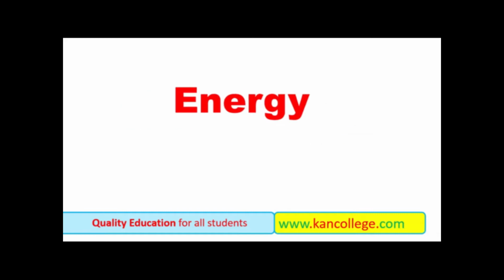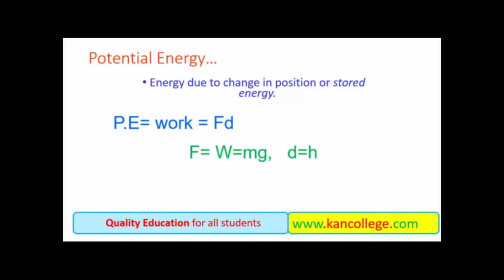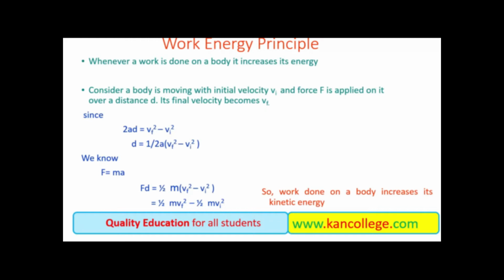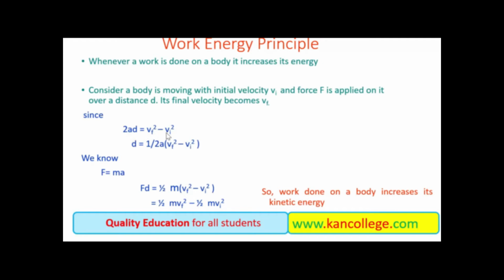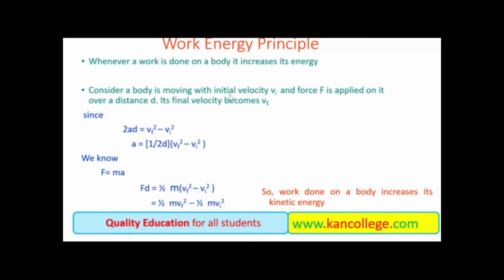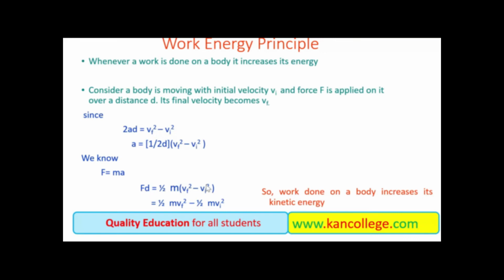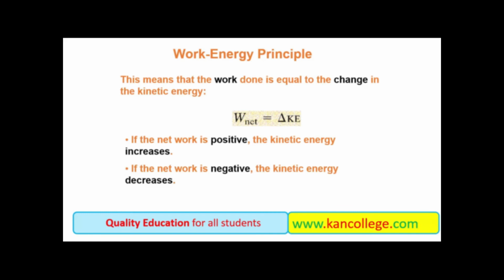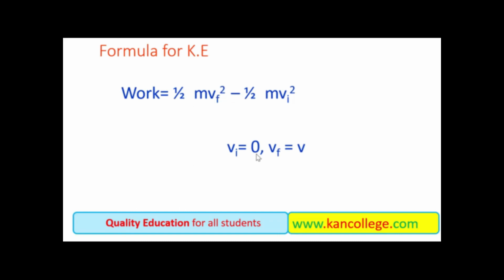Energy, work energy principle